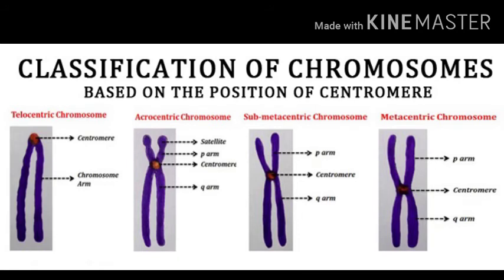Chromosome class XI and XII